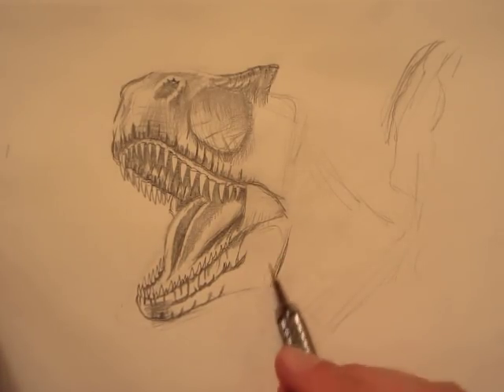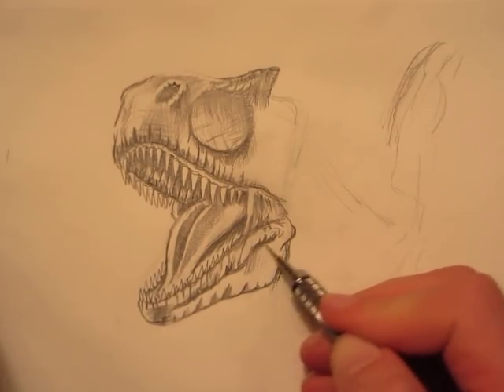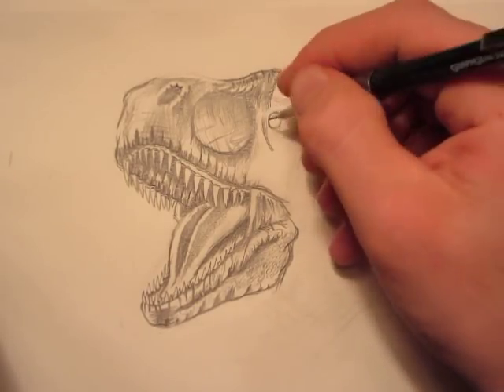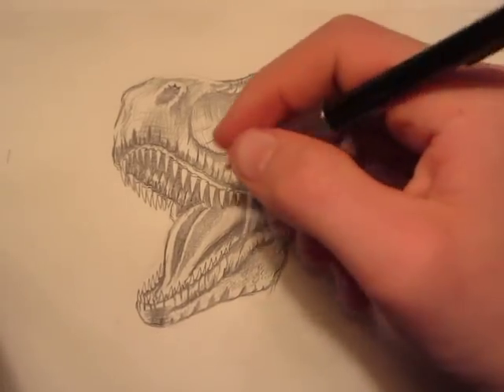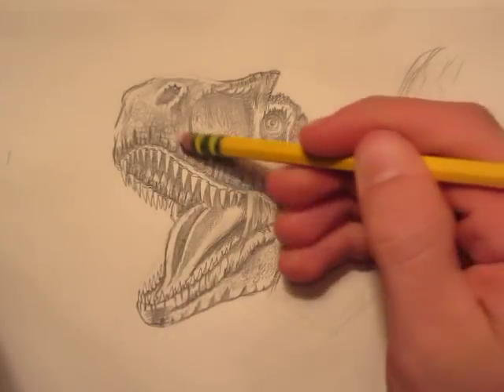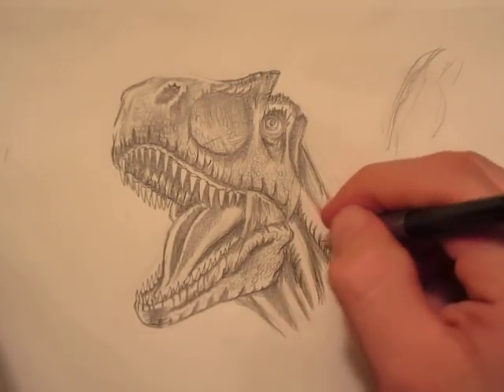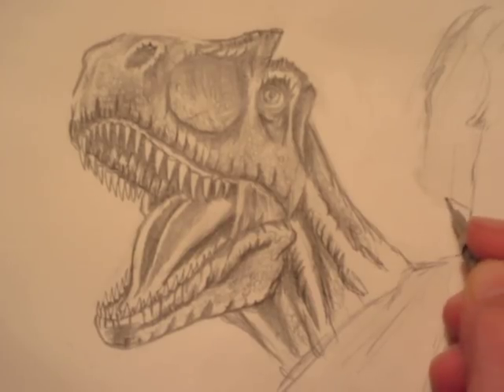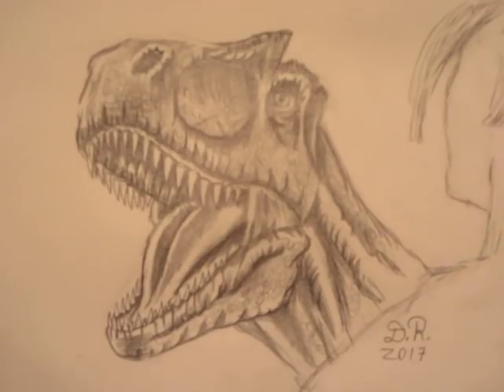How to Draw Mysteriousaurus (Allosaurus) | Part 2 - Jurassic World: Fallen Kingdom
In this fun video I show you all how to draw the Mysterious dinosaur from the Jurassic World trailer. I start off where I finished in the last video, Part 1.  I assume this is an Allosaurus, so thats what I will be calling it in the video. :-) Enjoy,